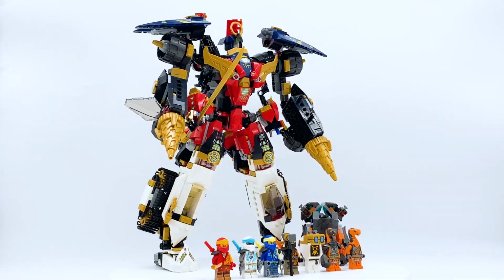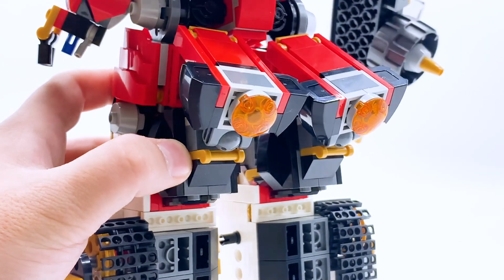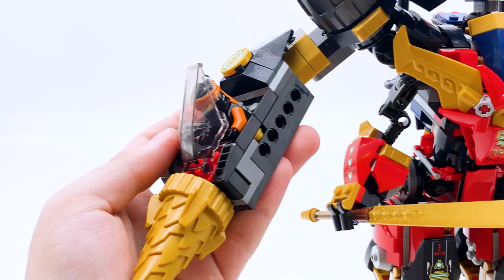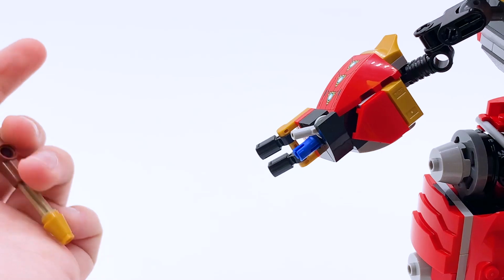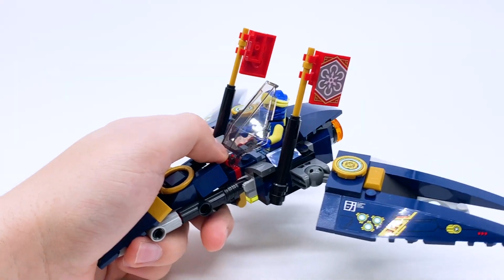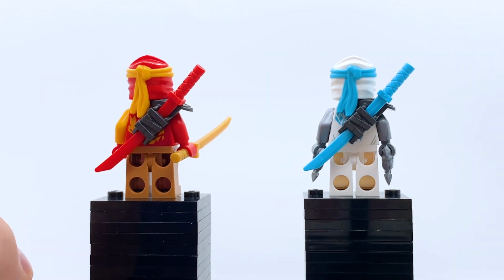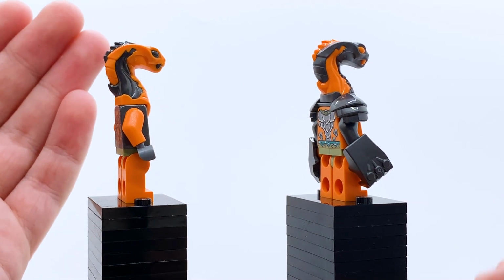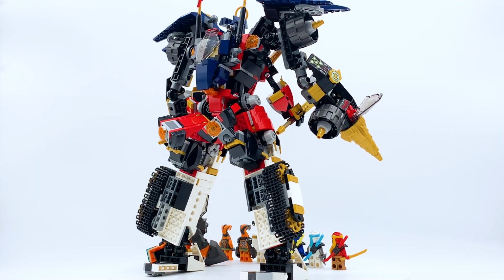LEGO Ninjago Ninja Ultra Combo Mech Review! Set 71765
This is a review of LEGO Ninjago set 71765 Ninja Ultra Combo Mech! This set contains 7 minifigures: Core Zane, Core Kai, Core Jay, Core Cole, Mango Whipper, Geo Whipper, and a Wu Bot!

Kids aged 9+ will be thrilled to play out hours of enthralling ninja action with this Ninja Ultra Combo Mech (71765) – a 4-in-1 vehicle playset. This mech toy is the ultimate fighting machine and consists of a mech, car, tank and jet that can all be played with separately.

Premium building set packed with minifigures
This Awesome toy includes 7 minifigures: Kai, Jay, Zane and Cole, plus Wu Bot and evil snake duo Cobra Mechanic and Boa Destructor for kids to create awesome battles. New for January 2022, when kids defeat the ninjas’ enemies and complete their mission, they are rewarded with a collectible banner.

Building sets to fuel the imaginations of ninja fans
NINJAGO® toys lure kids away from their screens and into an enthralling world of fantasy action. Here they can team up with their brave ninja heroes to battle the forces of evil with an extensive collection of building sets including mechs, dragons and temples.

4-in-1 ninja battle toy – LEGO® fans will be thrilled to dive into ninja adventures with this NINJAGO® Ninja Ultra Combo Mech (71765) made from 4 different vehicles
7 minifigures – Ninja playset includes Kai, Jay, Zane and Cole to play out all-action battles against the evil snake duo of Cobra Mechanic and Boa Destructor, plus Wu Bot
Nonstop play – The mech toy consists of 4 vehicles: a car, tank, jet and mech that can all be detached and played with separately to provide kids with endless play possibilities
Collectible banner – New for January 2022, when kids complete their missions and defeat the snakes they are rewarded with a Teamwork banner to display on the mech

A huge thank you to my channel members:
Golden Dr. Julien Tier:

Pyro Whipper Tier:
-Suntan
-garfield
-Tumbleweed 3D
-Ruune

Sensei Wu Tier:
-That guy that made that thing once
-Zech9579
-Sudowoodo Bricks
-Zane Fan
-The Brix Reviews
-Nicholas Miller
-NinPogGo
-Stud Films
-guylego
-riolugaming 50
-doodlebricks
-HiveMind
-Hotdog
-Nate Fiedler
-dbx brix
-henfrig
-DAVINVLOGS
-"Matthew"
-juju bricks
-Brother from another Brick
-LuketheDuke 424
-Bingus
-the brick gamer
-i paint minifigs
-crazytoadgaming
-MoabOG
-Miles Alimario
-ShezzyZ
-lightning chicken
-A fun
-SpenceD03
-TJPro101